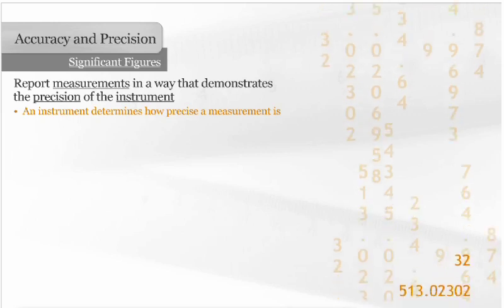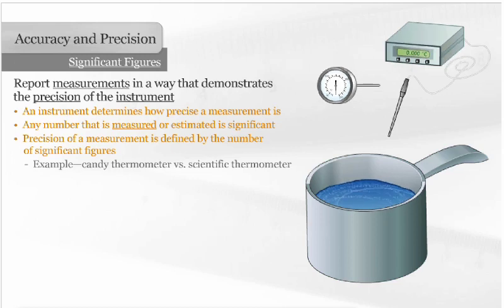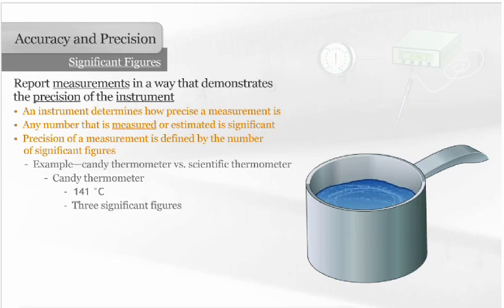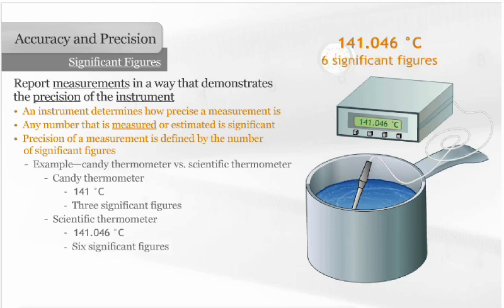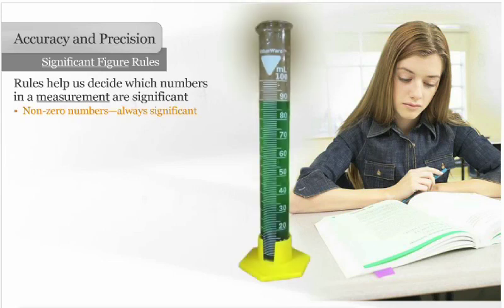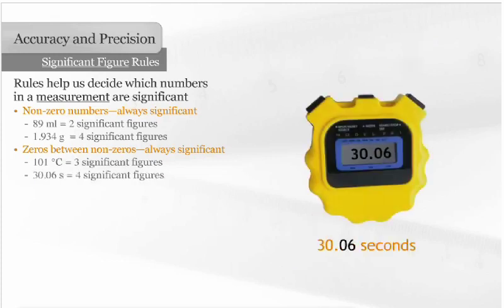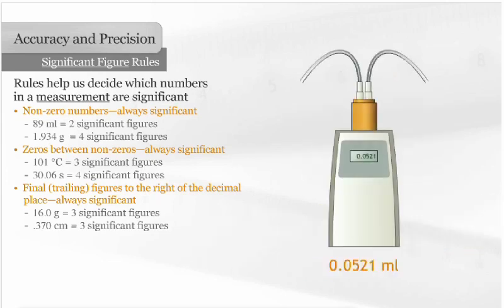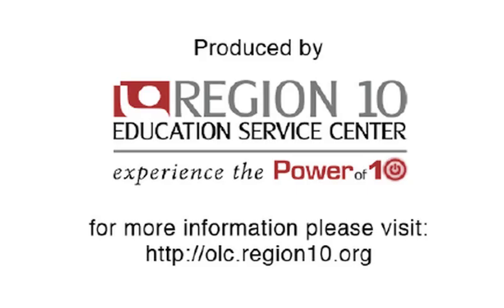Measuring to Significant Figures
What determines significant figures when reporting data? Non-zero numbers, zeros between non-zeros and the trailing figures to the right of a decimal place are always significant.